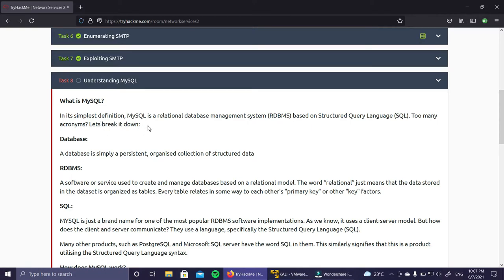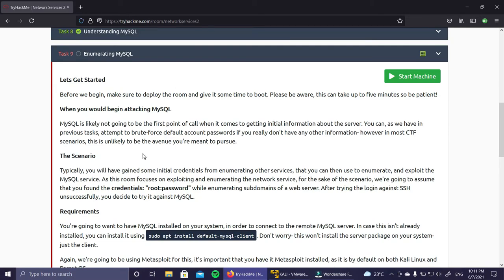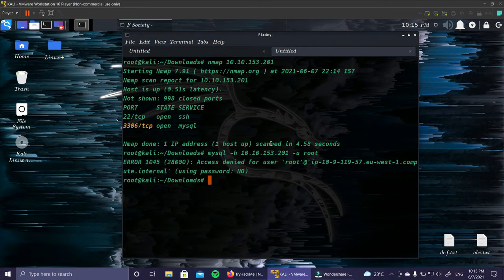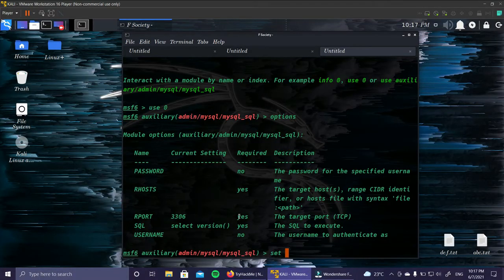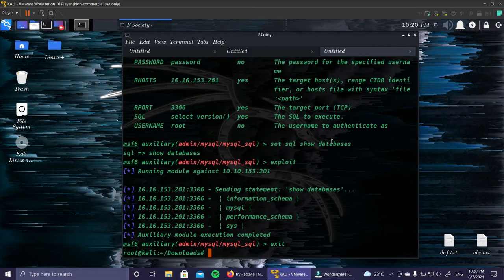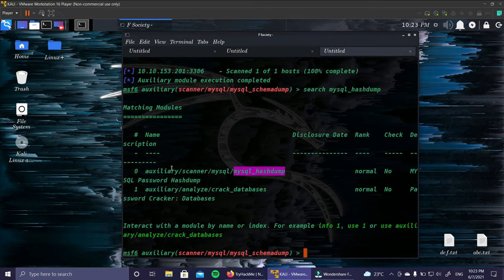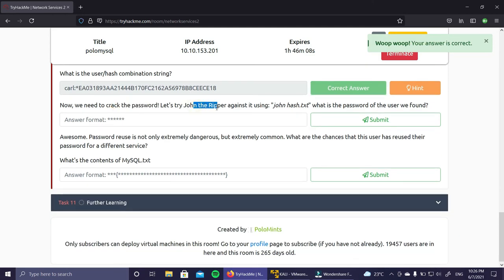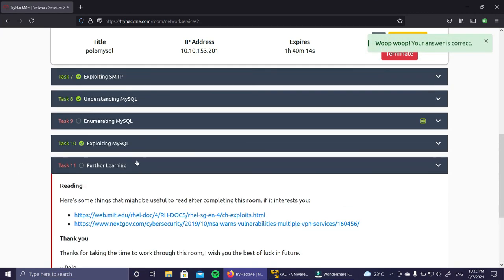MySQL Exploitation | TryHackMe Network Services 2 | Pt. C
Timestamp :
00:00 Introduction
01:22 Task 1 (Understanding MySQL)
02:25 Task 2 (Enumerating  MySQL)
08:20 Task 3 (Exploiting MySQL)
15:06 Outro